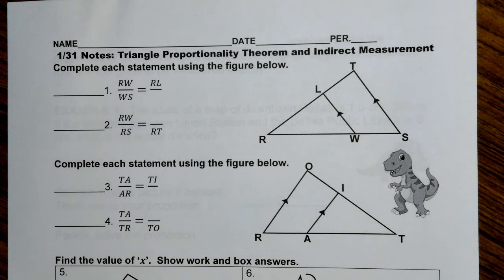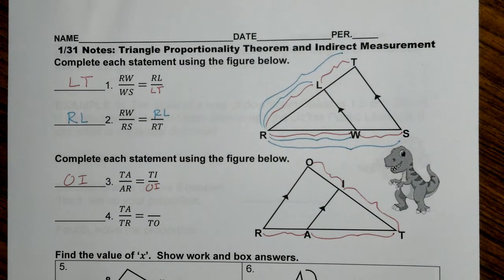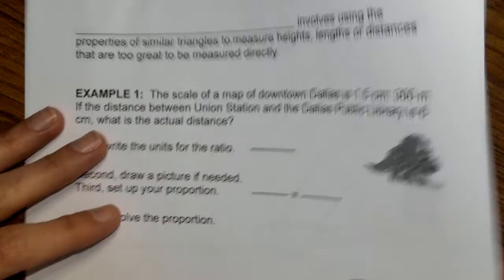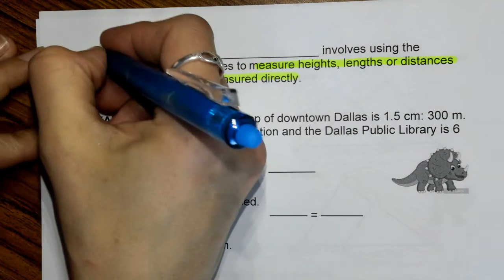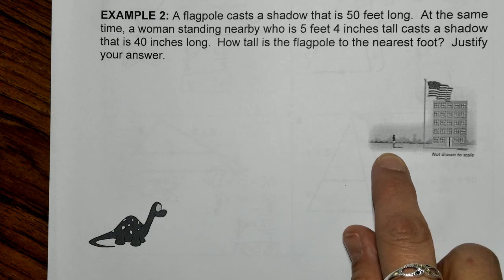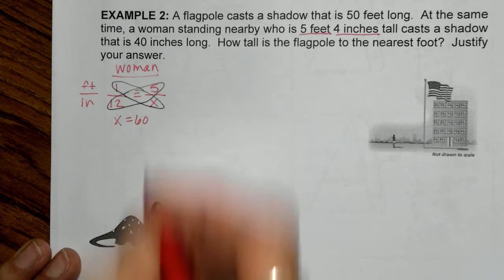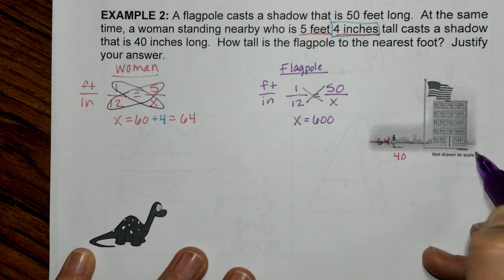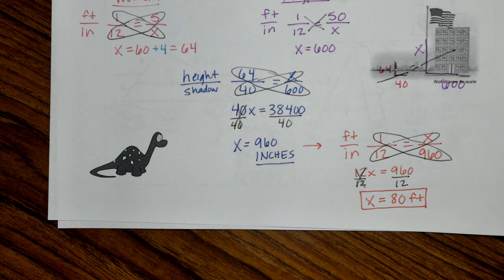1.31 Notes Video - Triangle Proportionality and Indirect Measurement